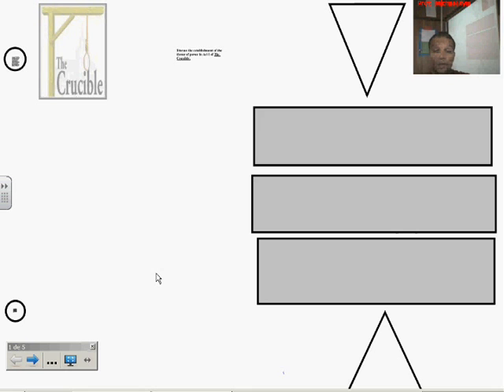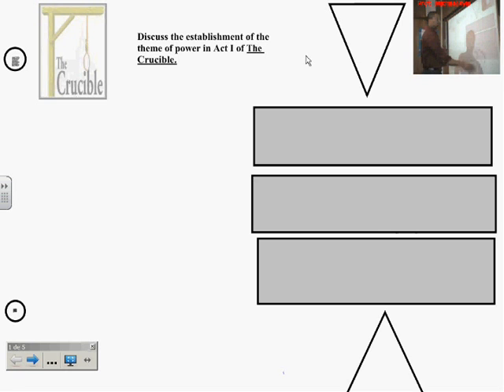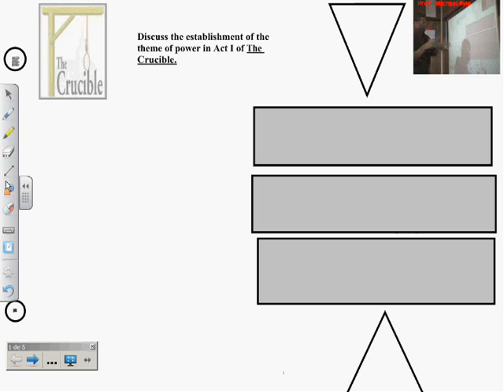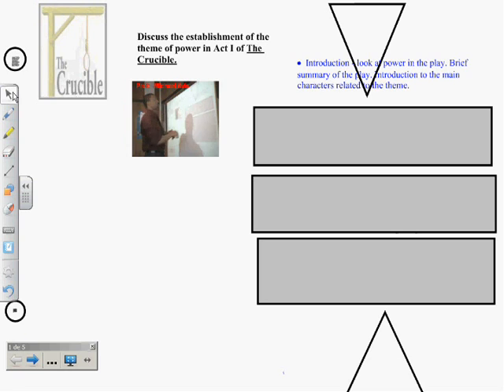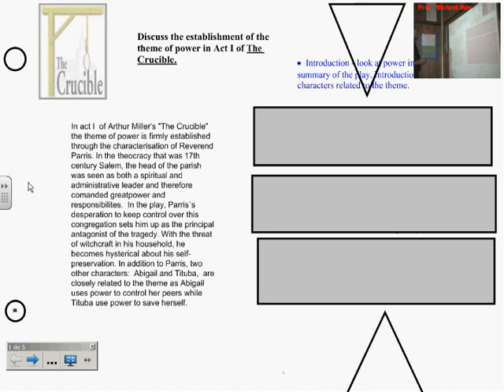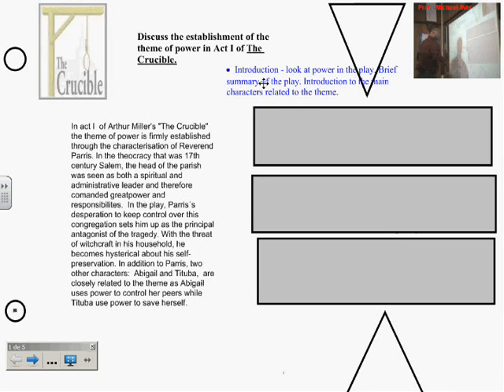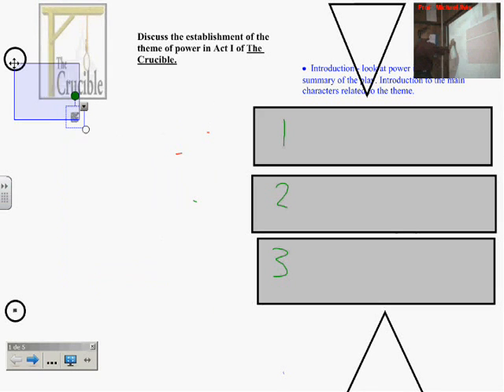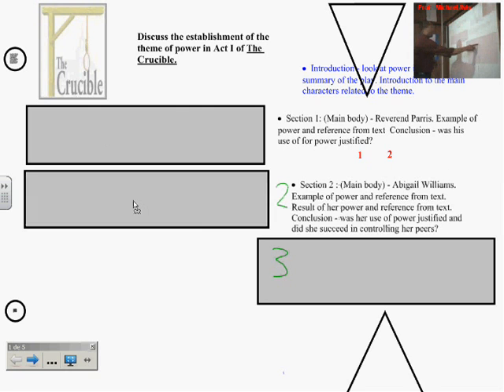english grange 1medio essay tutorial 2009 1